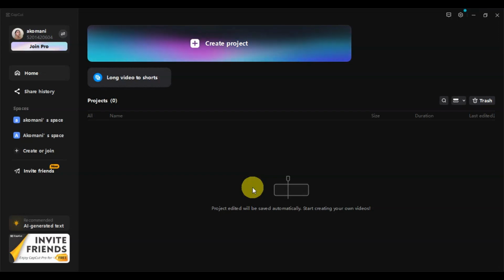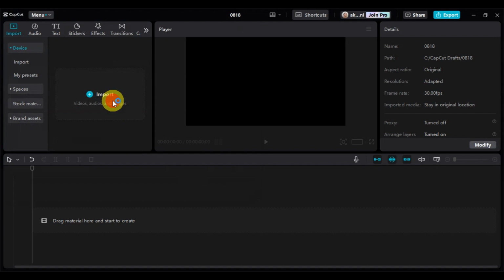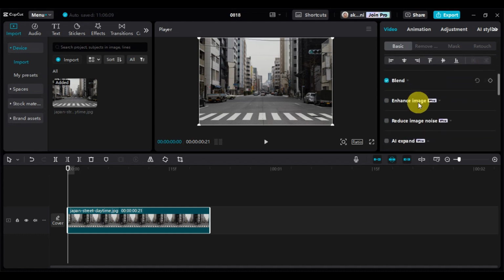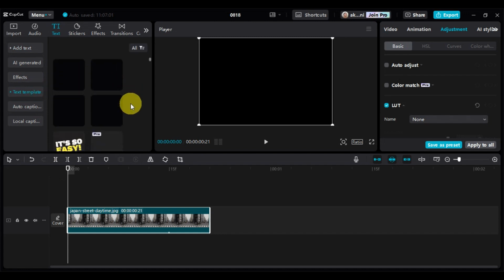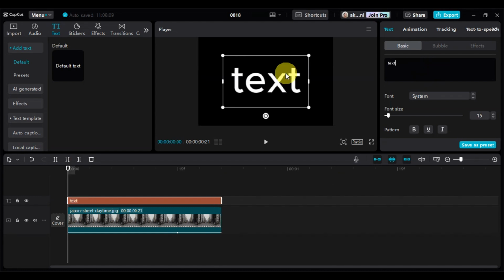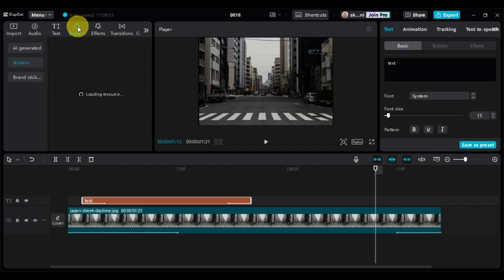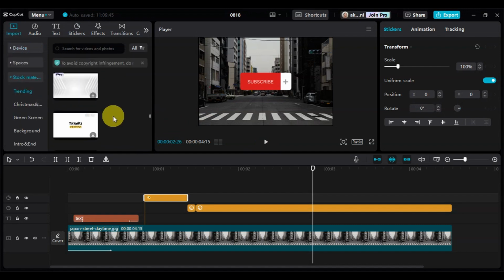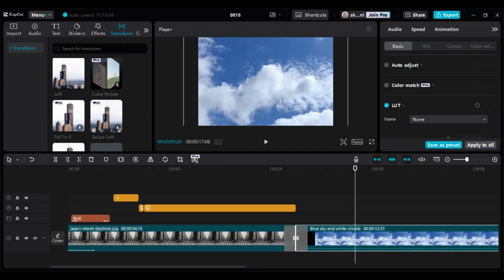Full Tutorial: How to Make a Template in Capcut : Step By Step Guide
Take your video editing skills to the next level with this full tutorial on how to make a template in CapCut!

Learn how to create a custom template from scratch, perfect for saving time and maintaining consistency in your video projects. Whether you're editing for social media, YouTube, or personal projects, this step-by-step guide will walk you through the process, helping you design a template that fits your style and needs.

Your suggestions help us create more helpful content for you!